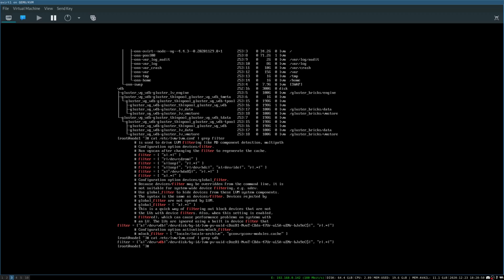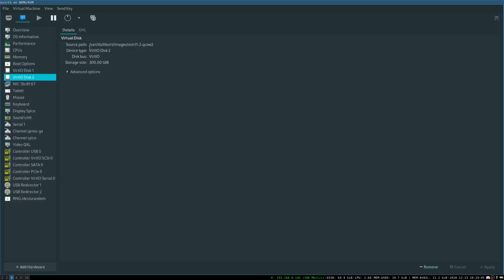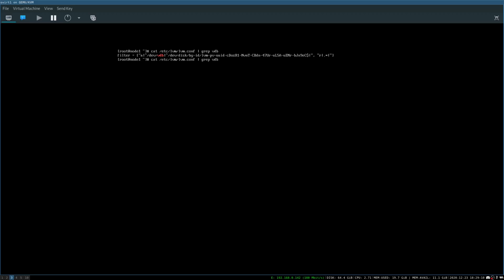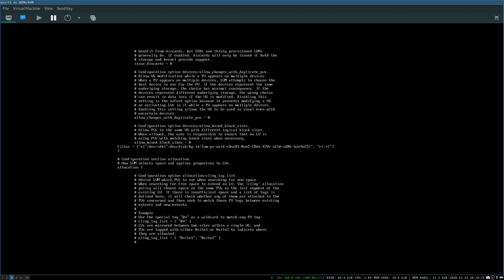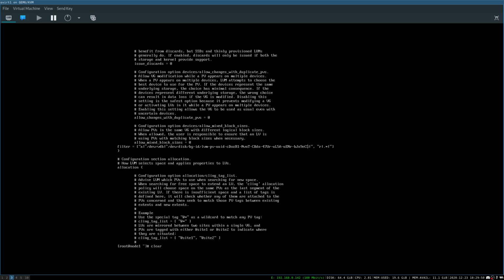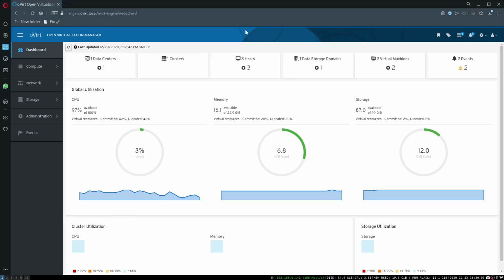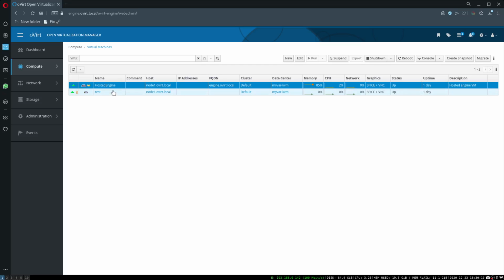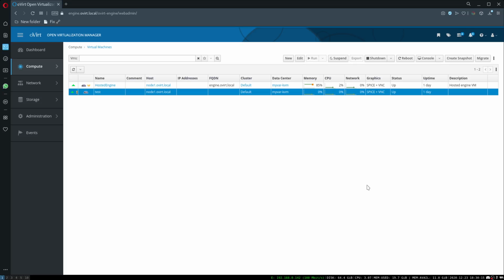Basic Ovirt Cluster on kvm Vm's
In this video, we take a look at an ovirt cluster and some problems encountered in its creation.